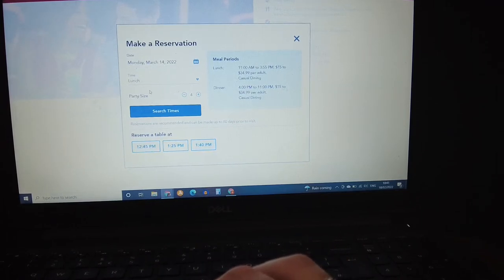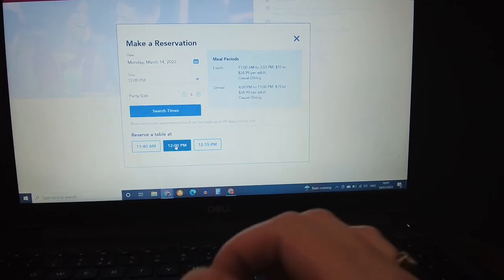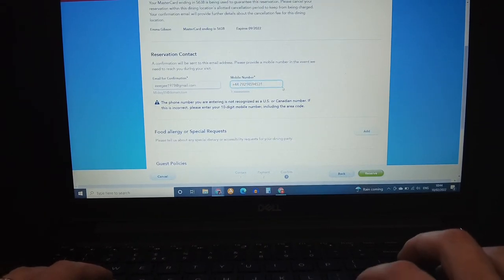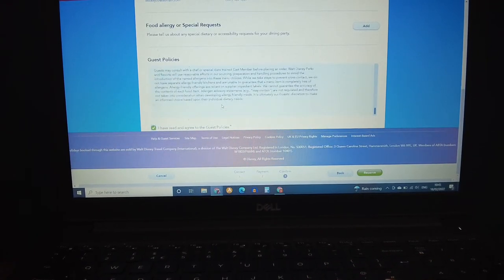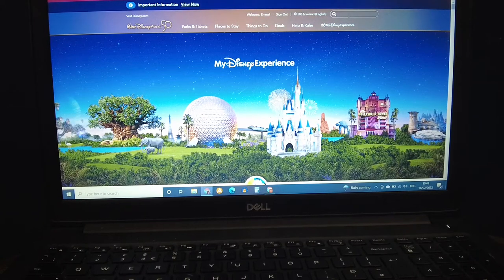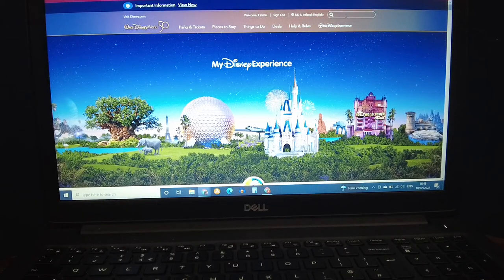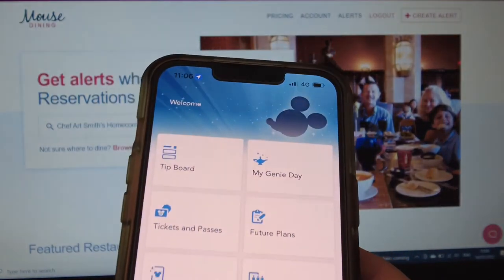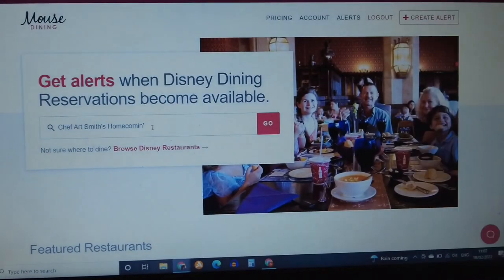Making Dining Resevations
How to make dining reservations using the Walt Disney Website and mousedining.com